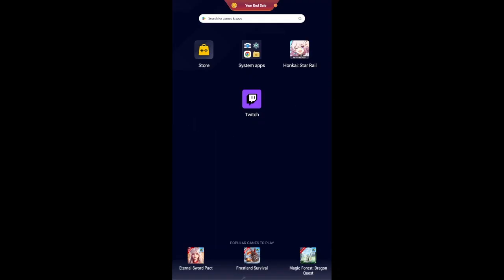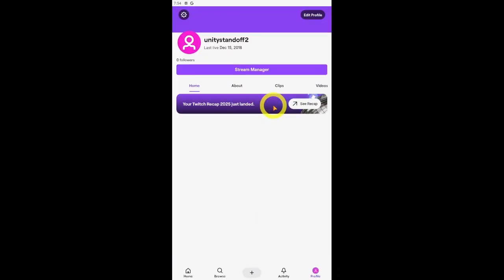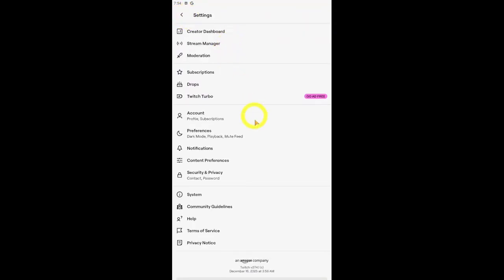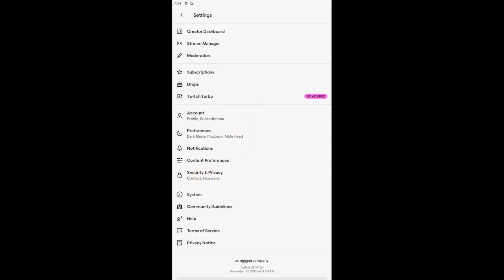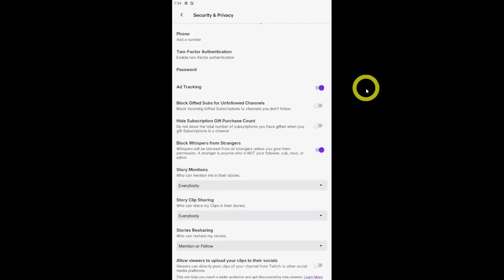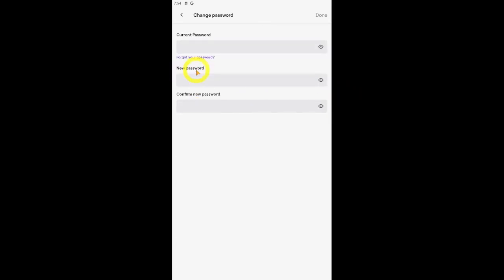How to Change Password in Twitch 2026?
Need to change your Twitch account password? This simple step-by-step guide will help you update your Twitch password quickly and safely in 2026. Whether you’re improving account security or resetting your login details, follow this guide to change your Twitch password without any confusion.

✅ Watch now and keep your Twitch account secure!